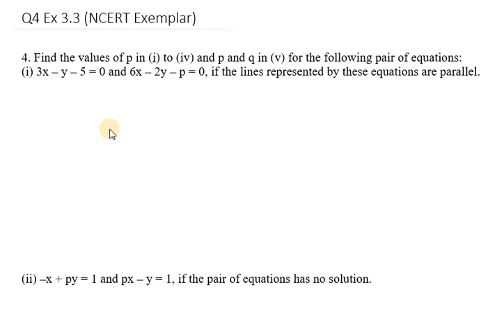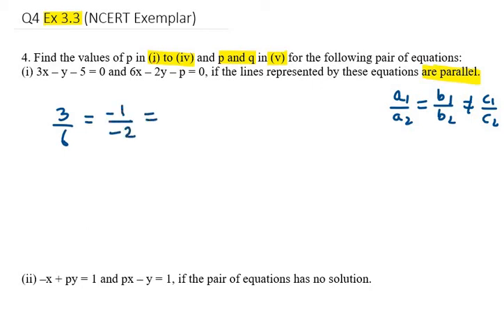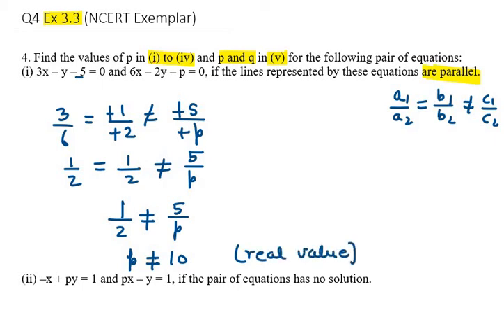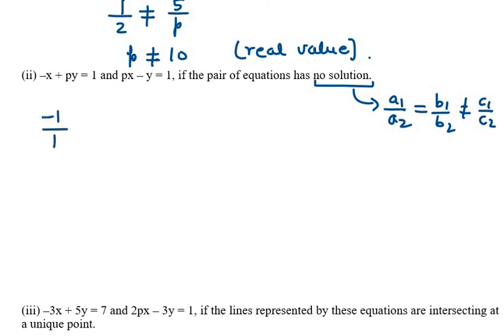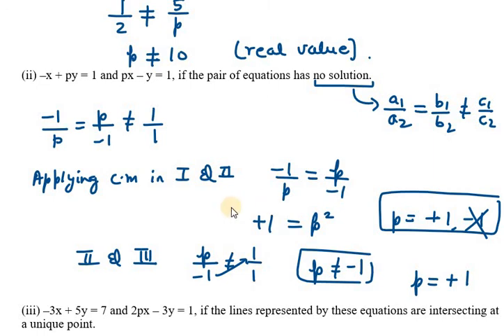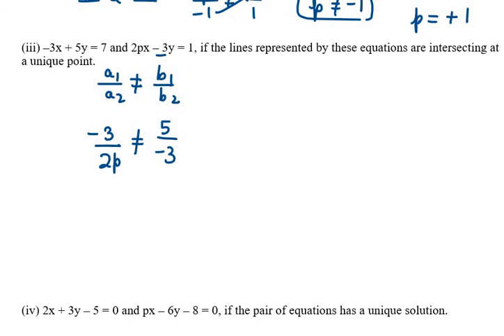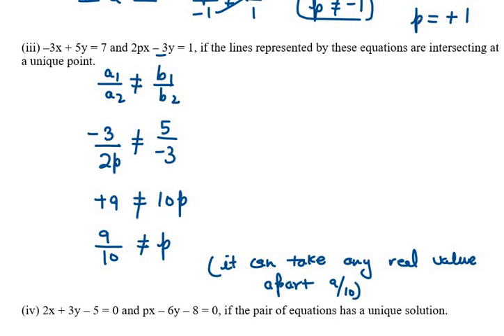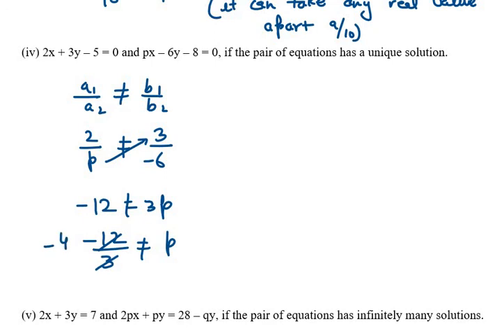4. Find the values of p in (i) to (iv) and p and q in (v) for the following pair of equations:(i) 3x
4. Find the values of p in (i) to (iv) and p and q in (v) for the following pair of equations:
(i) 3x – y – 5 = 0 and 6x – 2y – p = 0, if the lines represented by these equations are parallel.

(ii) –x + py = 1 and px – y = 1, if the pair of equations has no solution.

(iii) –3x + 5y = 7 and 2px – 3y = 1, if the lines represented by these equations are intersecting at a unique point.
(iv) 2x + 3y – 5 = 0 and px – 6y – 8 = 0, if the pair of equations has a unique solution.

(v) 2x + 3y = 7 and 2px + py = 28 – qy, if the pair of equations has infinitely many solutions.